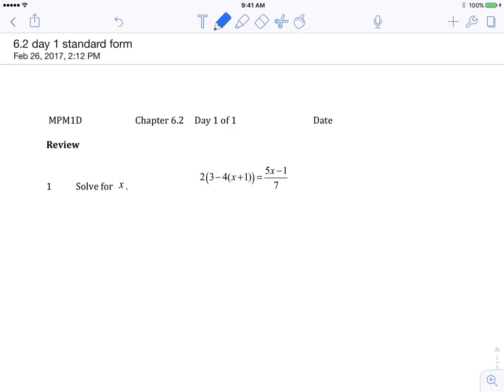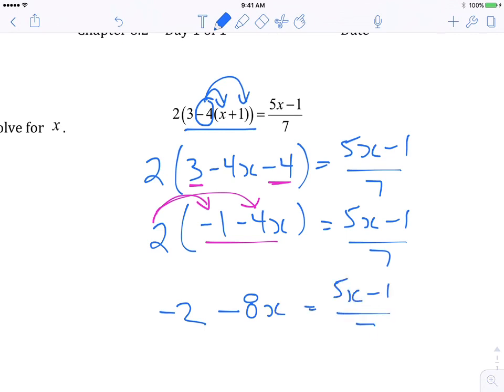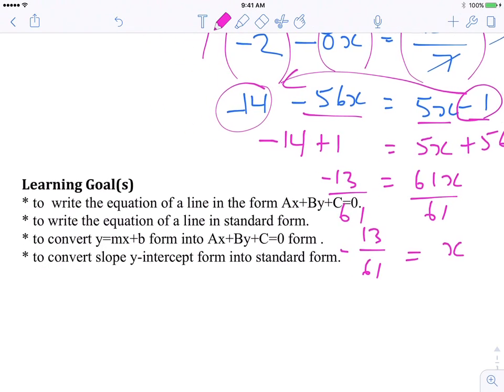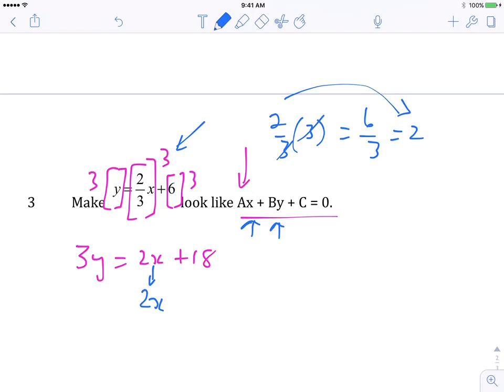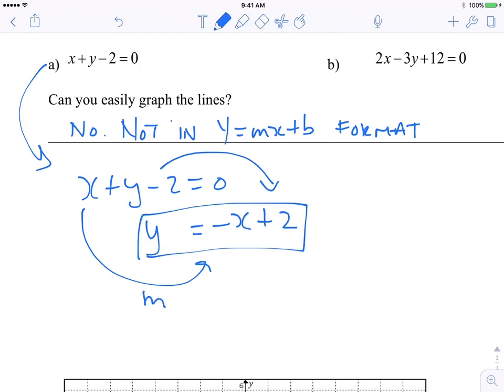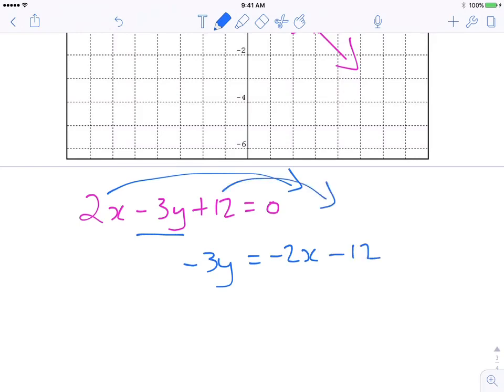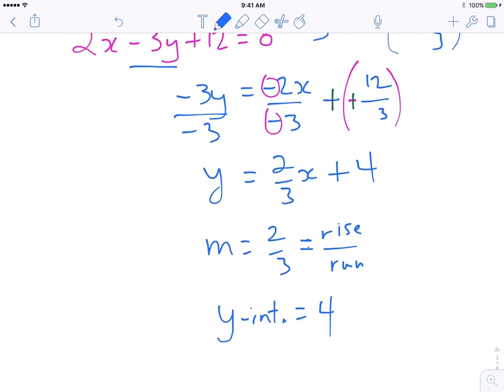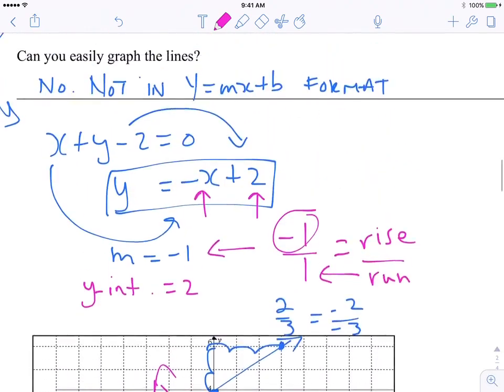6 2 Day 1 of 1 Standard Form of a Linear Equation